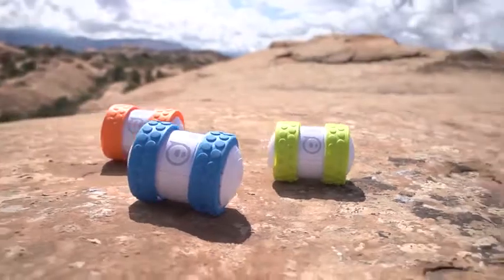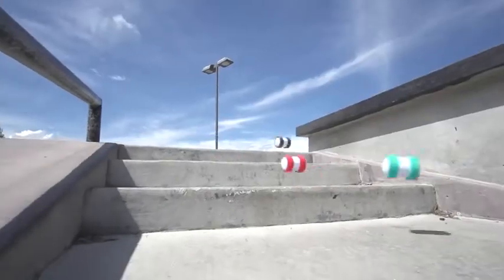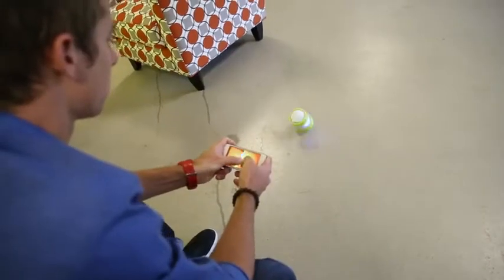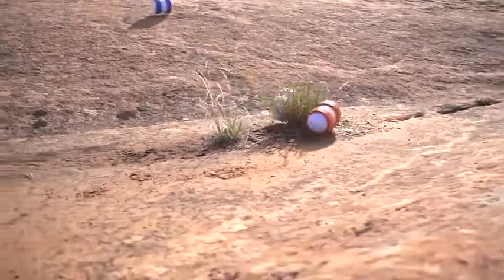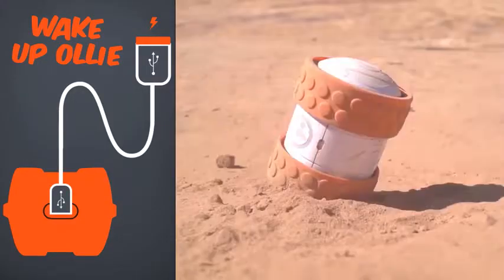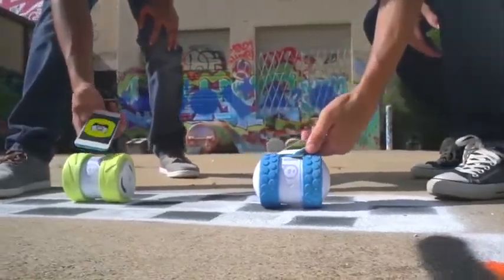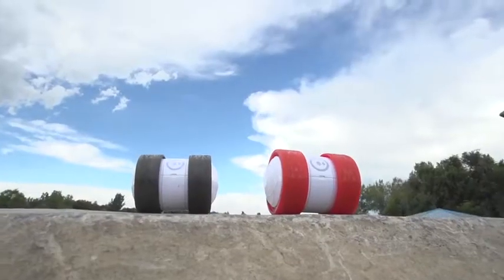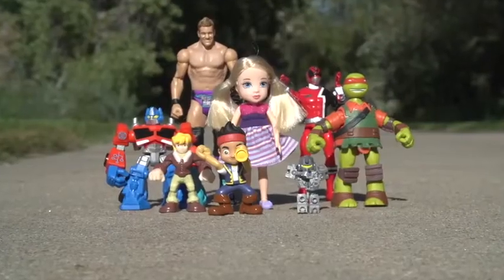Sphero Orbotix Ollie App Controlled Robot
Hi,
That's it.